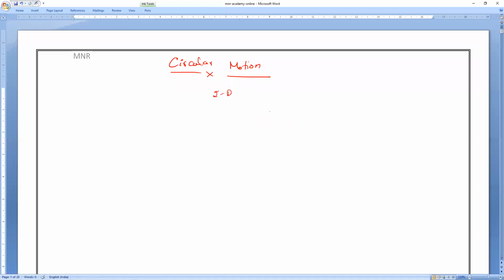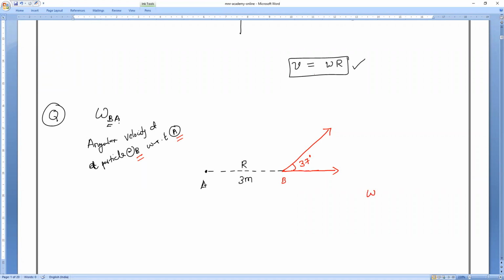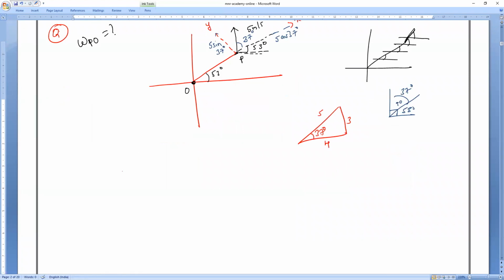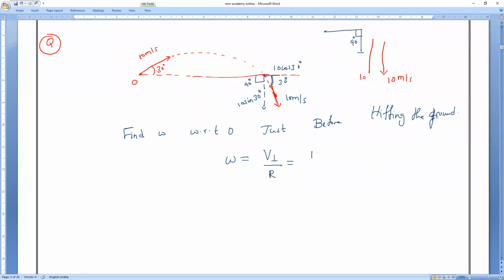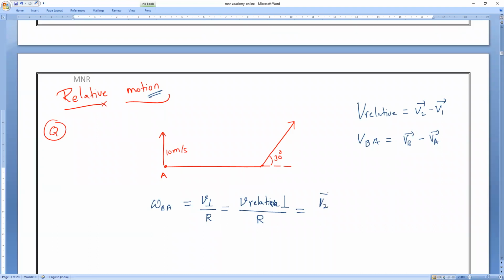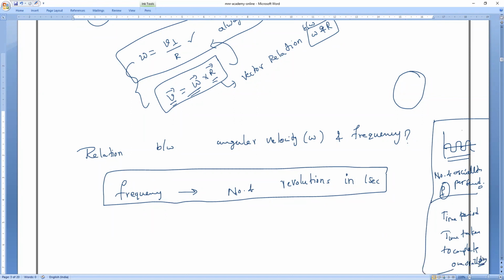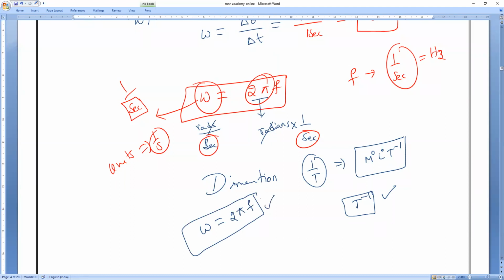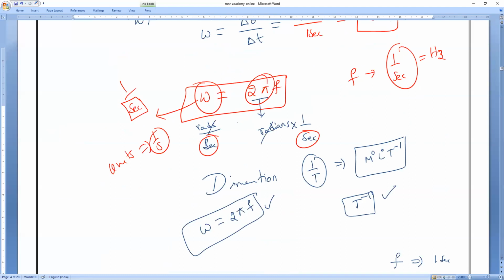11 Chap 3 || Circular Motion 01 || Angular Velocity and Angular Displacement || IIT JEE /NEET part-3